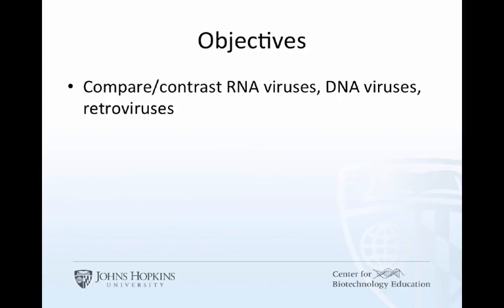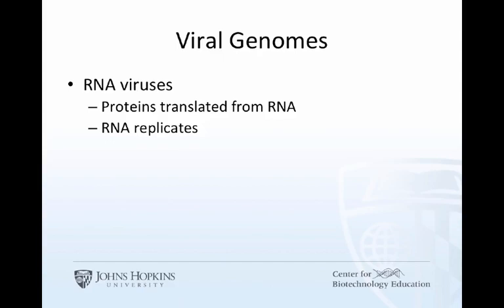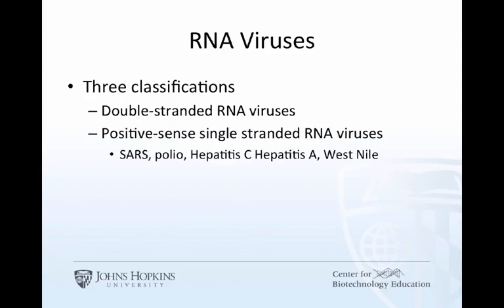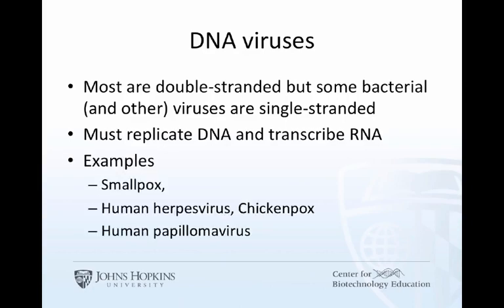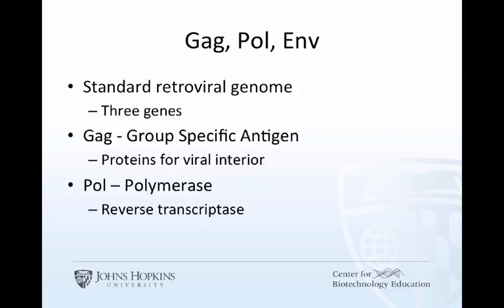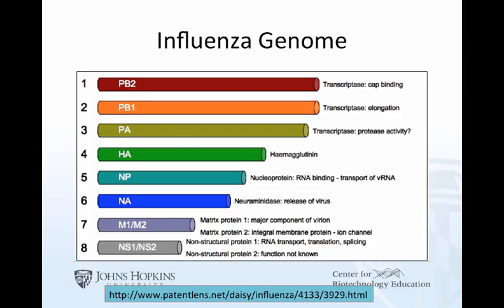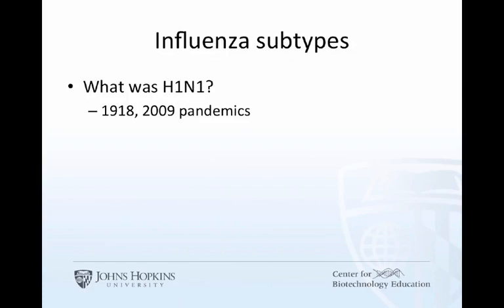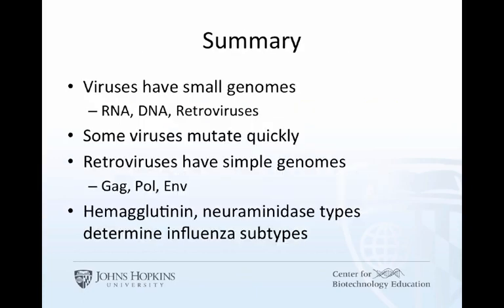Bioinformatics | 03 Viruses 9 33